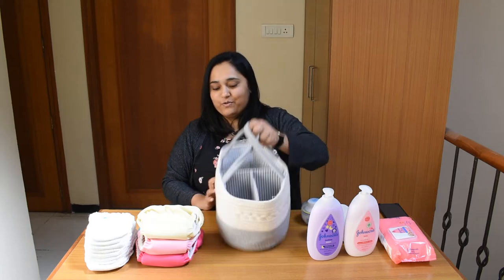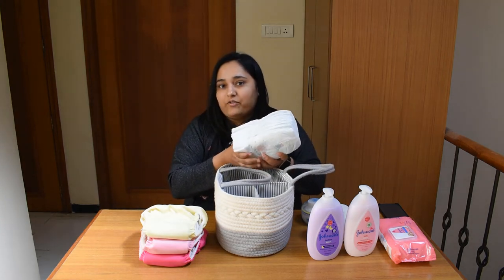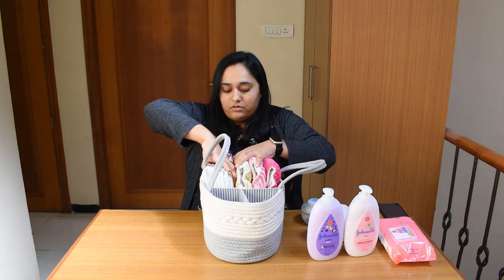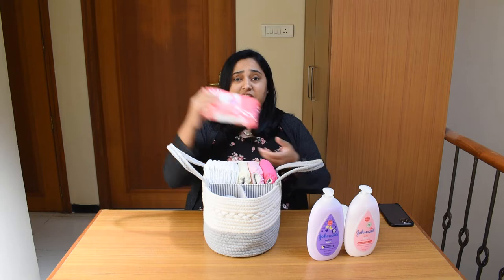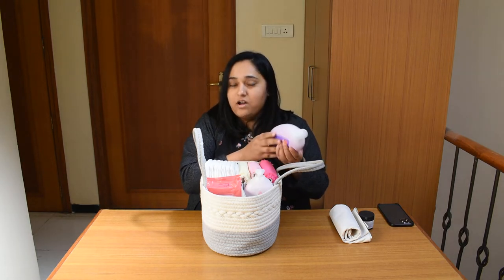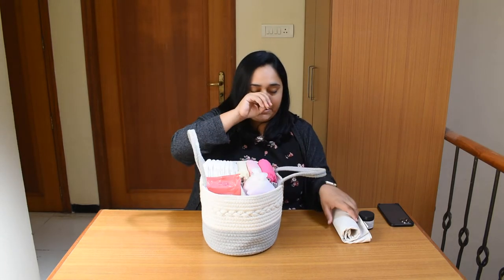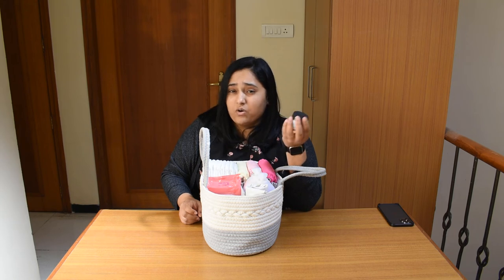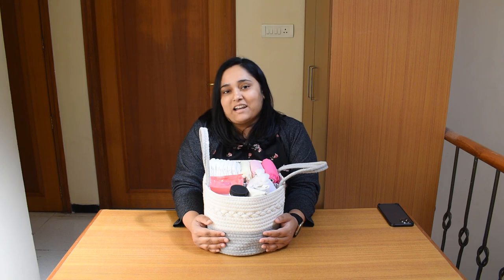How to organise a diaper caddy?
An all in one solution for all your diaper changing needs - An organised Diaper caddy. I have been using this diaper caddy for more than an year now and it has made my life easier and diaper times fun.